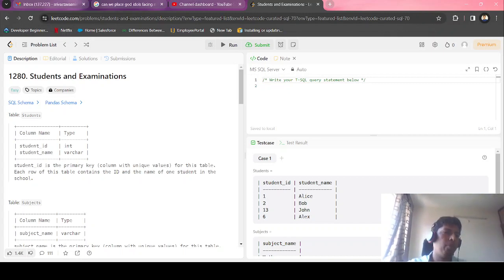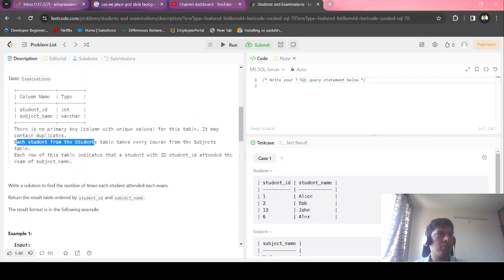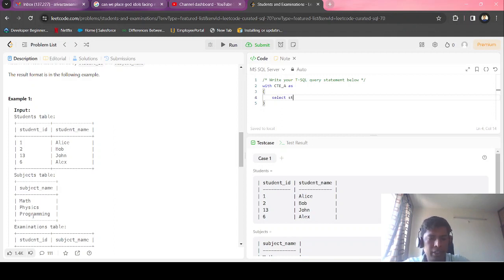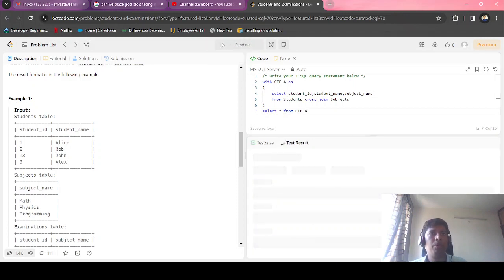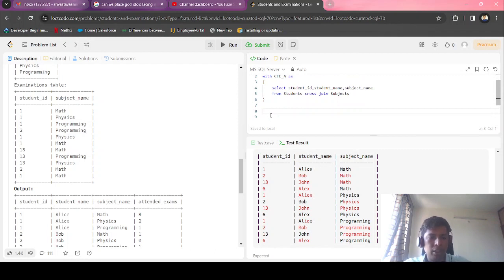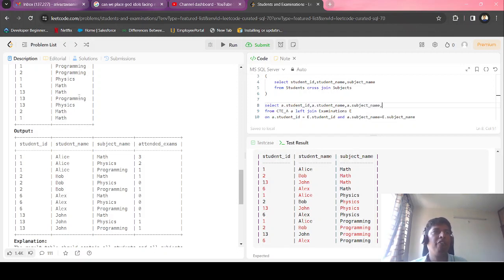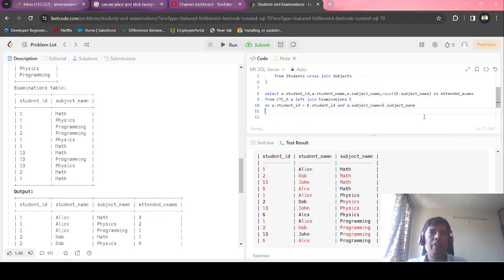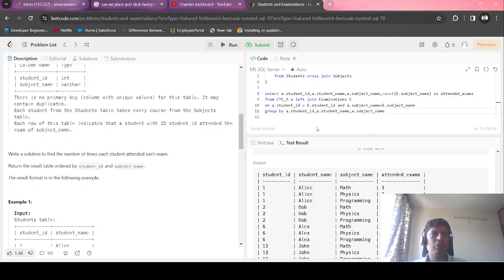SQL32:Students and Examinations Leet Code Problem